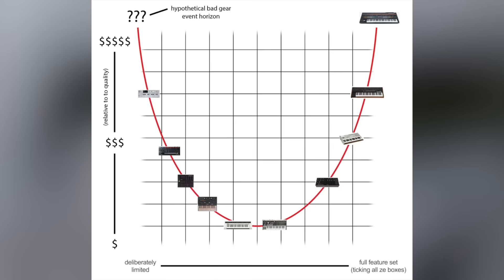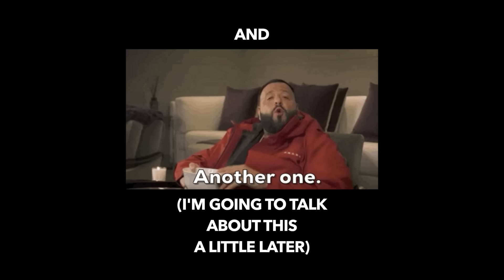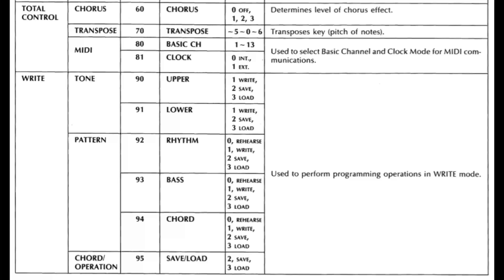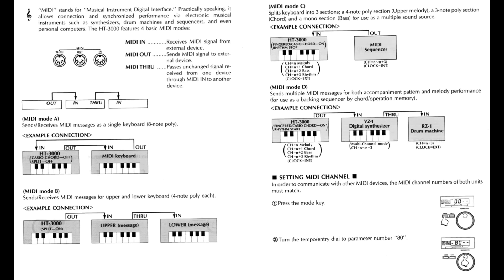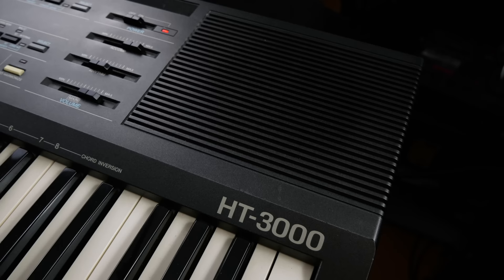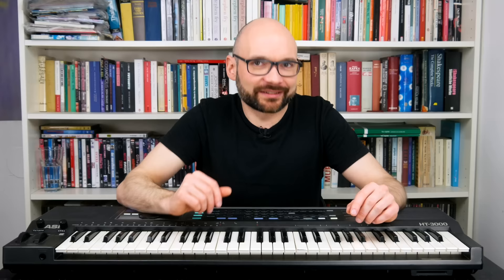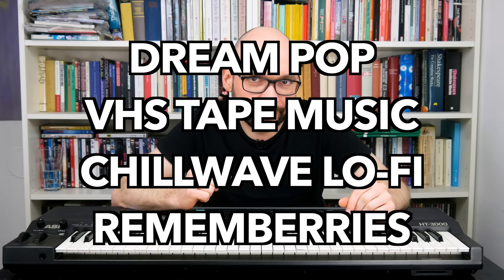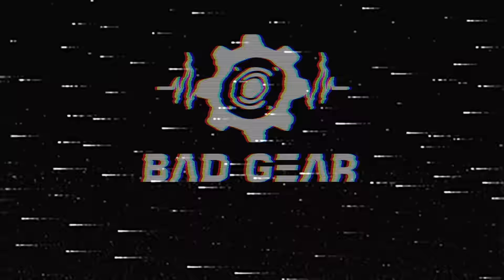Bad Gear - Casio HT3000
Welcome to Bad Gear, the show about the world's most hated audio tools. Today we are going to talk about the Casio HT3000. Is this 80s home keyboard with an analog filter the last affordable vintage synth. Will it replace your Moog or Prophet? Did I want to ride the Shakira vs. Piqué Casio controversy hype (of course I didn't;)?

My dear friend and owner of the HT-3000, Matthias Jakisic is really busy at the moment:
- Soundtrack for "Der Pass" Season 3 together with Markus Kienzl

Chapters:
00:00 Intro tune
01:02 Overview Casio HT-3000
01:17 Oscillator Section
01:35 Filter Section, Paraphony
01:49 Cutoff/Resonance Mod
02:15 User Interface, Menu Diving
02:36 Envelopes, LFO, Chorus
03:05 Patches, Sound Examples
03:30 Preset Example
03:42 Midi Range Limitation
03:47 Multitimbrality, Synth Engine No. 2, Splits
04:19 Bass, Drums
04:40 Accompaniment Section
04:59 Sequencer, Chord Generator, Song Mode
05:17 Memory (or lack thereof)
05:32 Connectivity, Speakers, Prices, Thanks!!!
05:56 Hate
06:21 Jam 1 (Nerd House)
07:17 Jam 2 (Nerd Drum'n'Bass)
08:14 Finale (Lofi Synthpop Chillwave)
08:46 Verdict